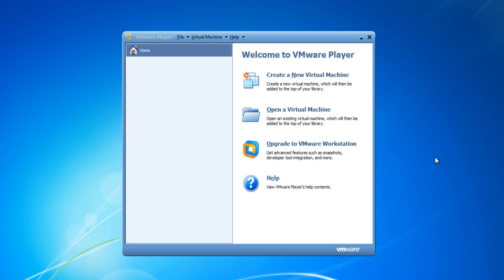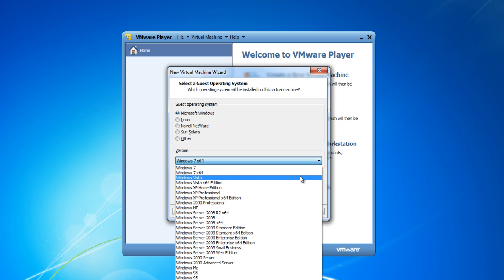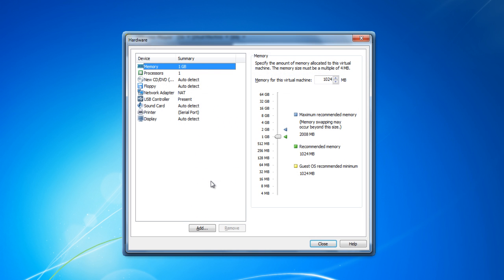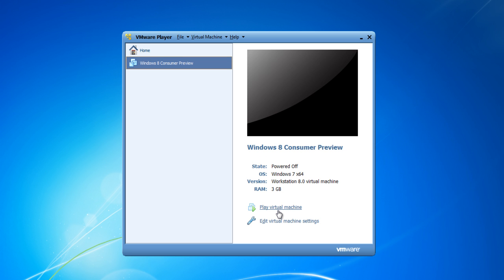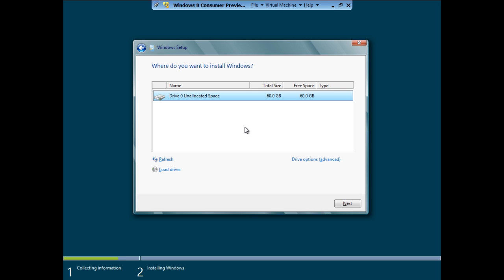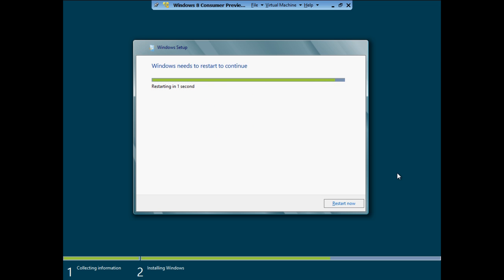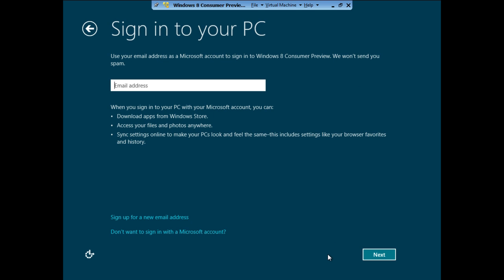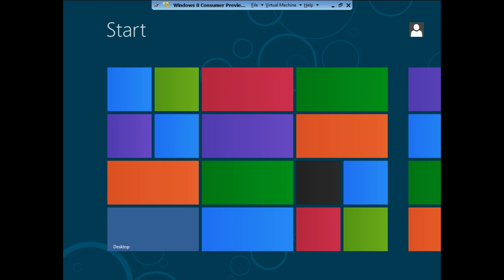How to Install Windows 8 on a Virtual Machine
Follow this step by step guide to learn how to install windows 8 on a virtual machine.

Windows 8 is the new operating system that Microsoft is about to launch. Its consumer preview edition has already been launched. The preview version is available in the form of "ISO" images and can be installed on a virtual machine. The Virtual Machine Player allows you to set up a virtual computer system on which you can install your desired operating system.

Step # 1 -- Create a Virtual Machine

First of all, download and install the Virtual Machine Player on your computer before proceeding with the installation of Windows 8. After installing the Virtual Machine Player, open up the application and click on the "Create a New Virtual Machine" option.

Step # 2 -- Choose to Install the Operating System Later

Once done, an installation wizard will appear right in front of your screen. Choose the "I will install the operating system later" option and click on the "Next" button to continue.

Step # 3 -- Choose the Operating System

Now select "Microsoft Windows" as the "Guest Operating System" and choose the "Windows 7 64 bit" option from the drop down menu available to select the version. After selecting the specified options, click on the "Next" button to continue.

Step # 4 -- Enter a Virtual Machine Name

In the next step, enter the name for your virtual machine. Also, choose the location for the installation and then click on the "Next" button to proceed further.

Step # 5 -- Choose the Maximum Disk Size

In this step, set the "Maximum disk size" to "60 GB", choose the "Store virtual disk as a single file" option and click on the "Next" button to proceed.

Step # 6 -- Customize Hardware

Now click on the "Customize Hardware" button to adjust the hardware settings. Once you have completed the adjustments and settings of your hardware, click on the "Close" button to exit from this window and click on the "Finish" button to exit.

Step # 7 -- Play Virtual Machine

Once done, go to the "Windows 8 Consumer Preview" tab and click on the "Play virtual machine" option to begin the installation process.

Step # 8 -- Start Installing Windows 8

Once the welcome screen appears, click on the "Install Now" button to continue with the setup.

Step # 9 -- Enter the product Key

The installation setup will ask you to enter a product key to validate the installation. Enter the product key and click on the "Next" button to continue. Now select the "I accept the license terms" option and click on the "Next" button to continue.

Step # 10 -- Choose the Installation Type

In the next step, choose the "Custom installation" option available for the setup. This will allow you to adjust and customize settings according to your requirements.

Step # 11 -- Select the Virtual Hard Drive

Now you will be required to select a partition for the installation. If you have more than one partition, then select the partition on your disk where you want to install the operating system and click on the Format option. Once done, you can proceed with the installation.
After installation, the virtual machine will be restarted. Now the setup will prepare to launch Windows 8 for the first time on the virtual machine. This may take a lot of time, depending on your computer processing speed.

Step # 12 -- Use the Express Settings

Click on the "Use express settings" button to install windows 8 by using the recommended settings.

Step # 13 -- Personalize your Settings

Now personalize your computer and choose the color of your choice. After selecting the color, type in the name for your PC and click on the "Next" button to proceed.

Step # 14 -- Sign in to your PC

Step # 15 -- Enter your Microsoft Account Password

Now you will be required to sign in to your Microsoft account. With this option, you can sync your messenger, hotmail, Xbox live and windows live services with the operating system.
In the next window, enter your mobile phone, alternate email, security question and answer. All of these details help in security verification. Now that your account has been created, give it a few minutes to load all the settings and windows 8 will automatically be launched.